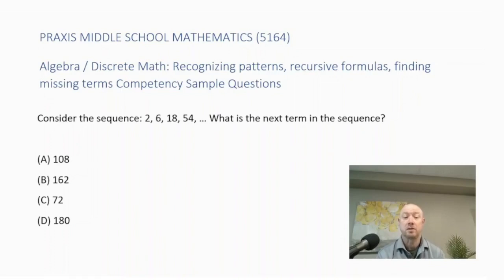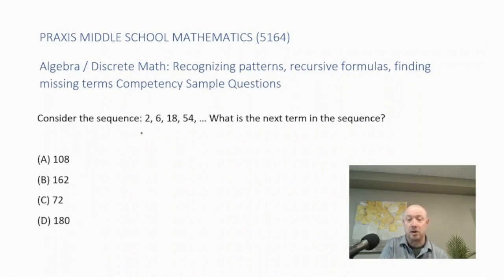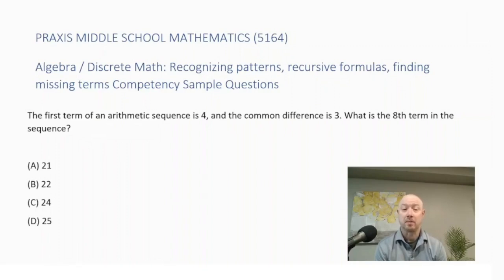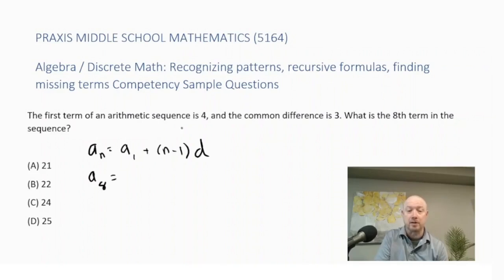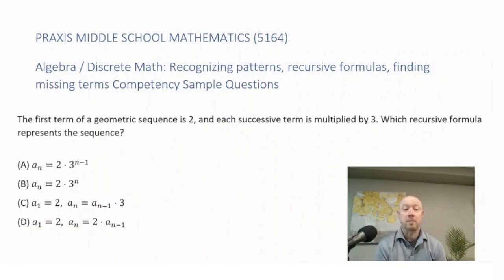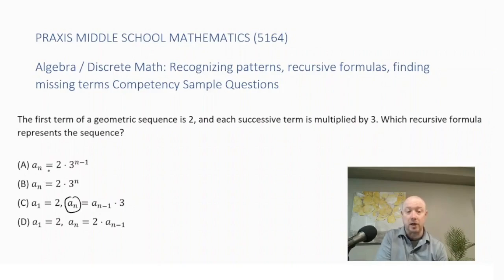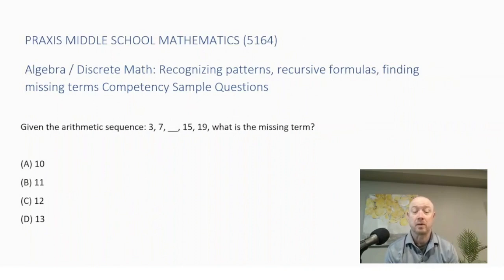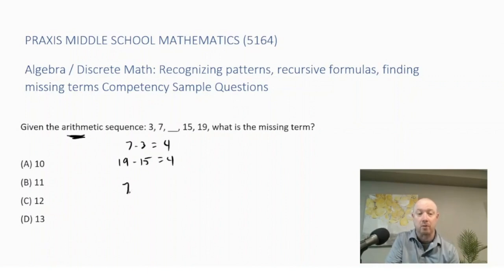Practice Problems for Discrete Math | Praxis Middle School Mathematics (5164)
📣Looking for authentic Algebra / Discrete Math: Recognizing Patterns, Recursive Formulas, Finding Missing Terms practice problems for the Praxis Middle School Mathematics exam (5164)?

Join test prep expert - Tom - as we walk you through the types of Algebra / Discrete Math: Recognizing Patterns, Recursive Formulas, Finding Missing Terms problems that you are likely to face. This video will provide step-by-step solutions for each problem as well as strategy tips to help you save time & tackle any Algebra / Discrete Math: Recognizing Patterns, Recursive Formulas, Finding Missing Terms problem that comes your way.

🔗 LINKS 🔗

🔎 CHAPTERS 🔎

00:00 - Intro
00:36 - Problem #1: Determining the Next Term in a Geometric Sequence
01:34 - Problem #2: Finding a Term in an Arithmetic Sequence
02:32 - Problem #3: Recursive Formula for a Geometric Sequence
03:47 - Problem #4: Missing Term in Arithmetic Sequence
04:23 - Outro